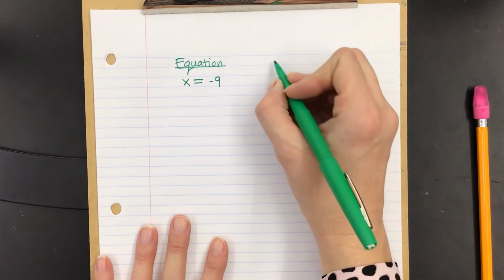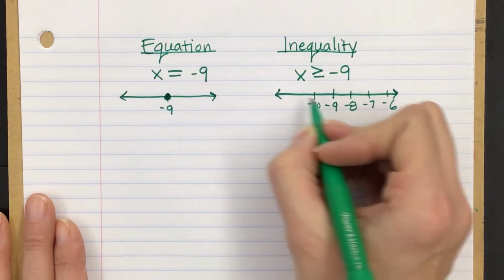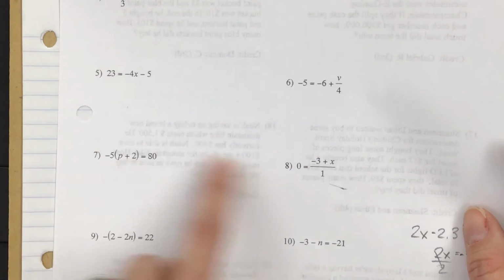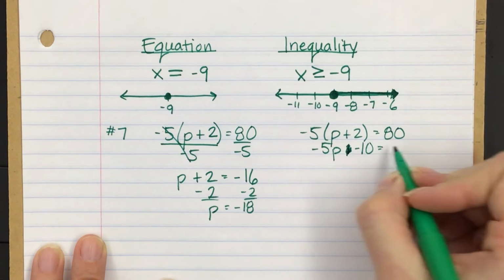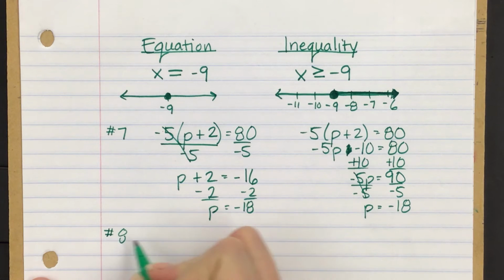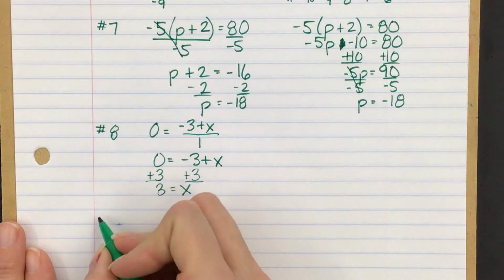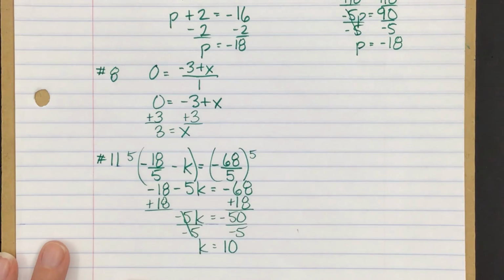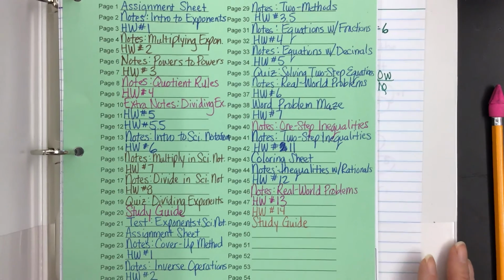01/20/22 Quick Check in Before Test